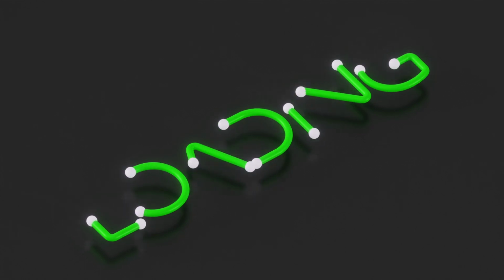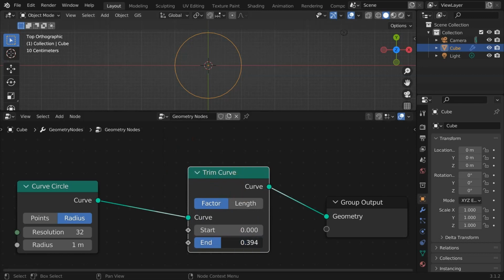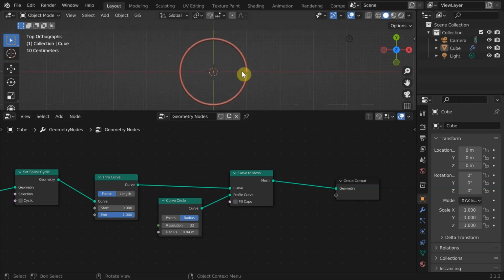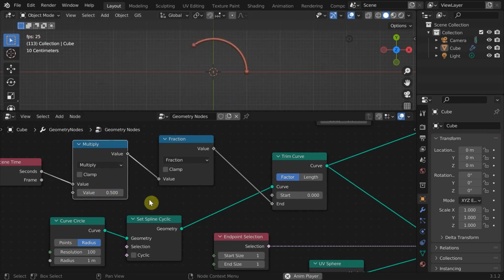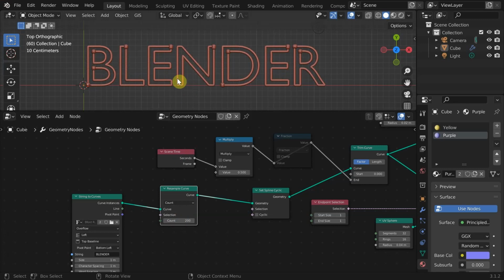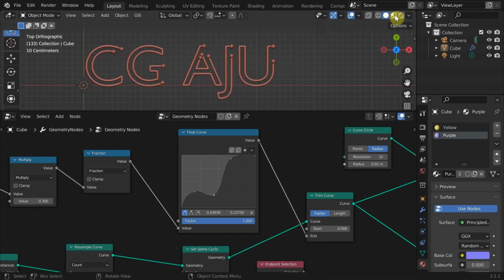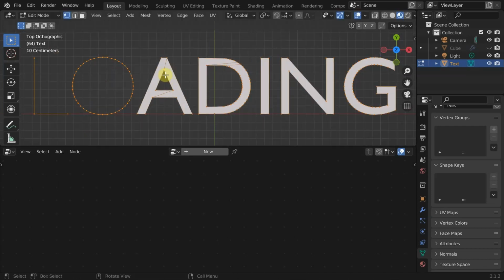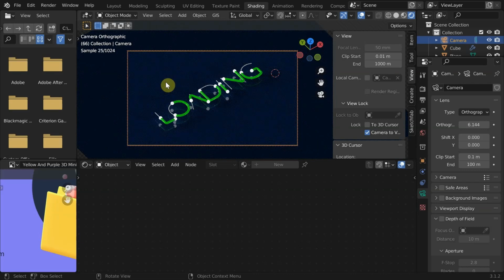Satisfying Text Animation | Blender Geometry Node Tutorial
Blender Geometry node tutorial for procedural text animation. This video will walk you through different sets of nodes to create a text loading animation.